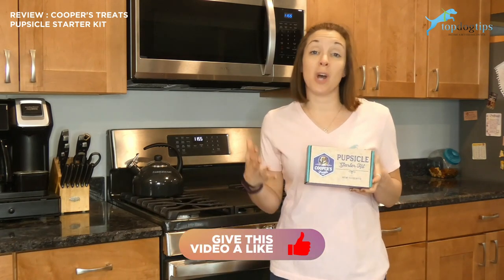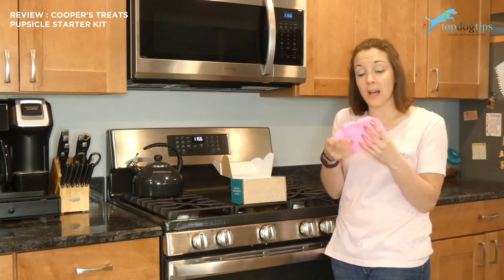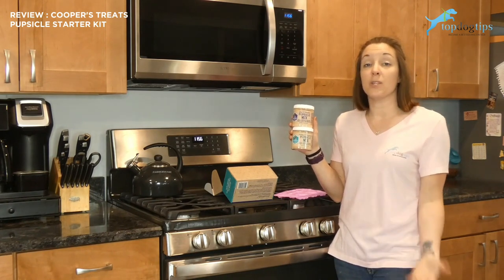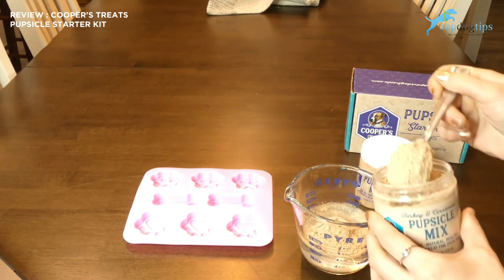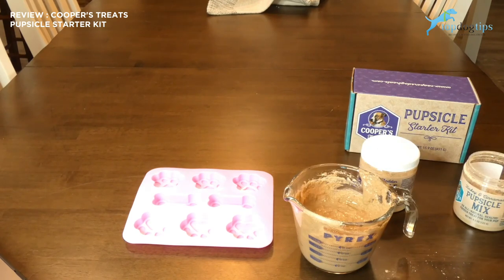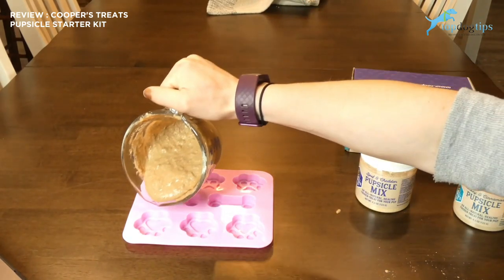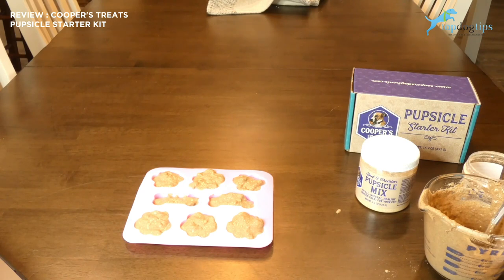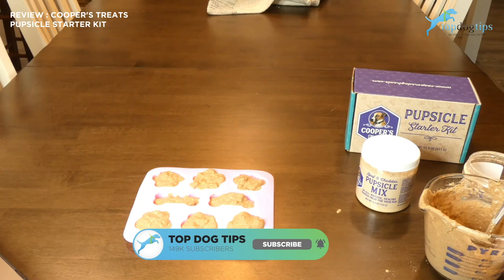Review: Cooper's Treats Pupsicle Starter Kit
Frozen dog treats are a great way to help your pup beat the heat this time of year. I actually keep some in my freezer year round for an after exercise snack or just to feed as an alternative to traditional biscuit dog treats. These Cooper's Treats Pupsicle snacks can be prepared in just a few minutes, and they're sure to tempt your canine companion.

Because of their unique digestive system, dogs are not able to process the lactose in traditional ice cream like humans can. To keep your pooch cool, you'll have to find easily digestible alternatives to commercial ice cream. There are a number of commercial ice cream substitutes for dogs, but they aren't all made with high quality ingredients.

Cooper's Treats Pupsicle treats for dogs are made with limited ingredients. The company is very transparent about the ingredients and where they are sourced from. You could even add some chopped fruit or veggies to these treats to give them even more nutritional value for your pooch!